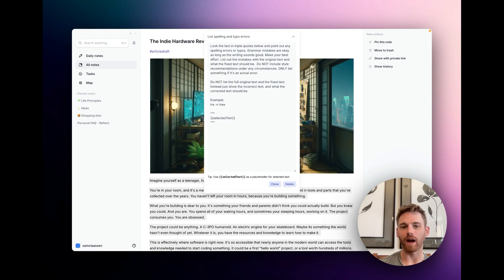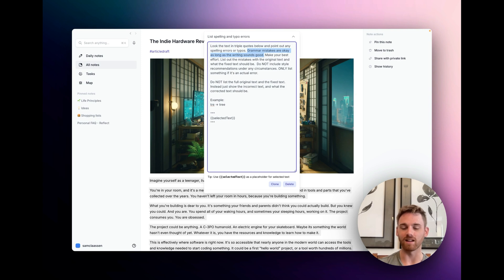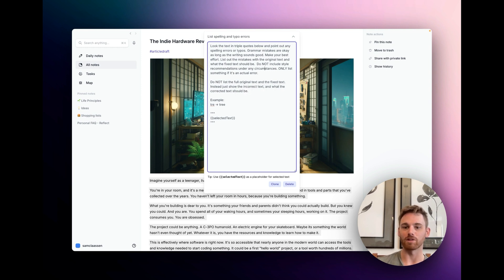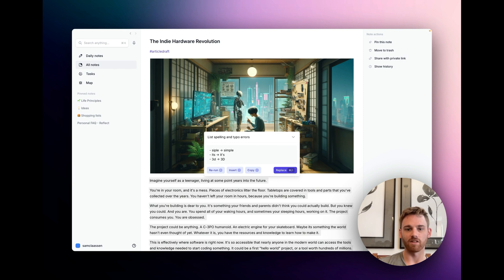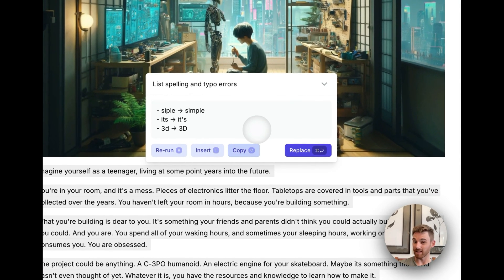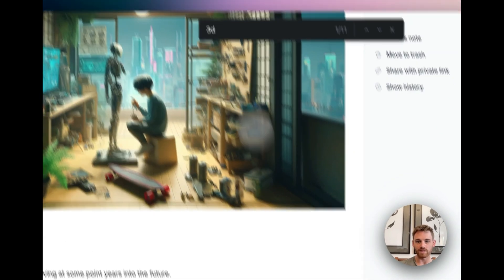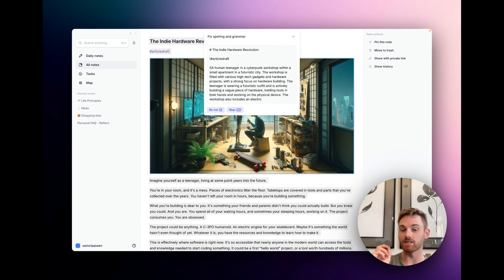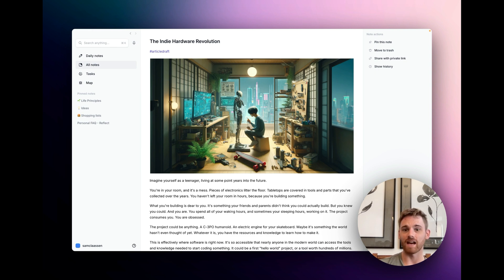An AI prompt that fixes Typos and Spelling errors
Fix your spelling errors and typos using this custom AI prompt.

What's unique about this AI prompt is that it laser focuses on errors. It will not make any stylistic choices for you. It also tells you directly what the errors are so you can choose whether or not you would like to fix them. It does not require you putting any faith in the accuracy of AI.

📍 Chapters
00:00:00 - Introduction
00:00:18 - Breakdown of the custom AI prompt
00:02:01 - Using the AI prompt on an article